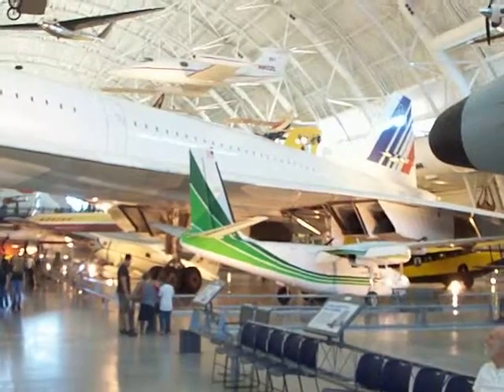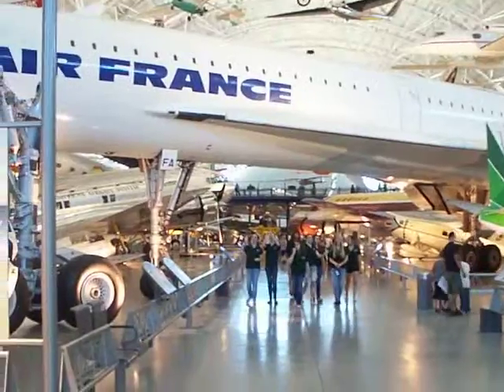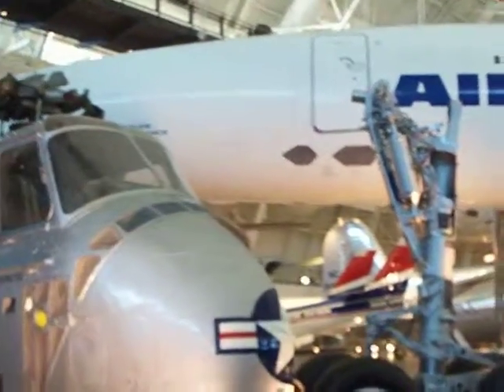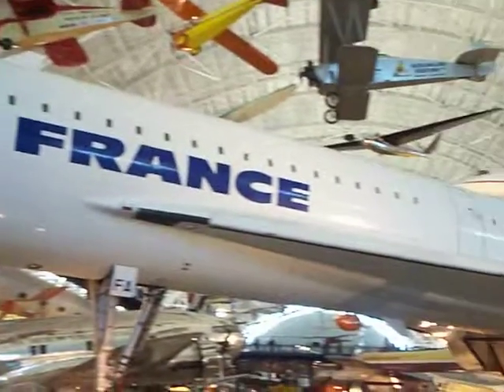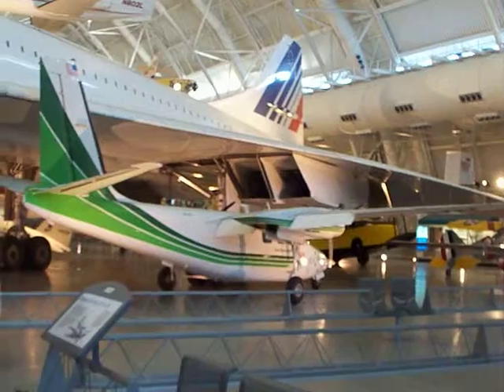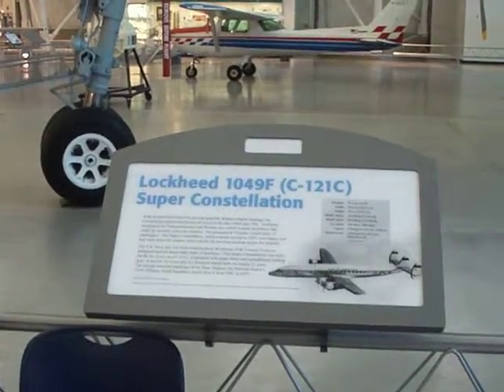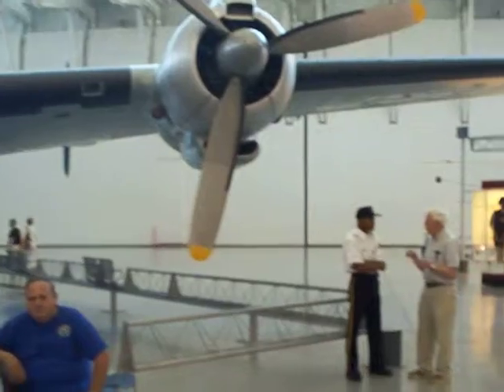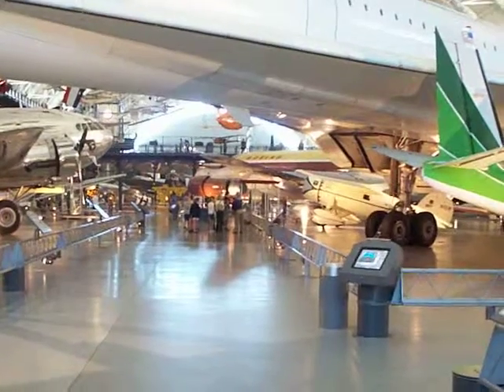Smithsonian Air & Space at Dulles Airport - 15MAY09